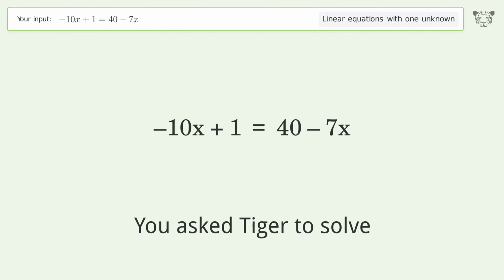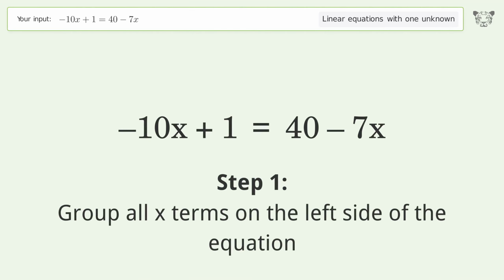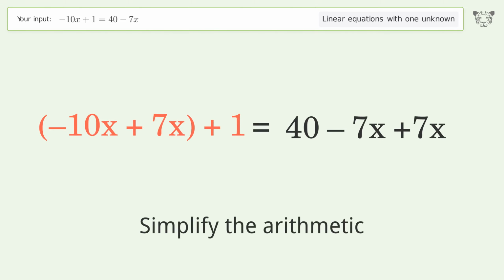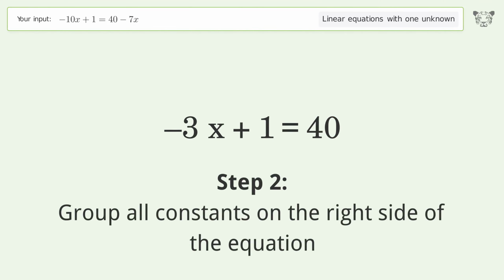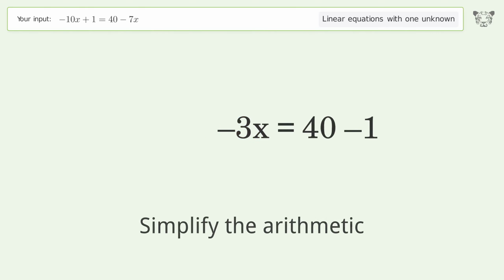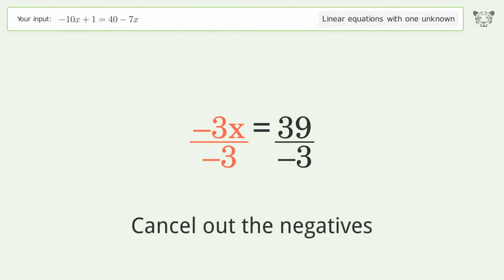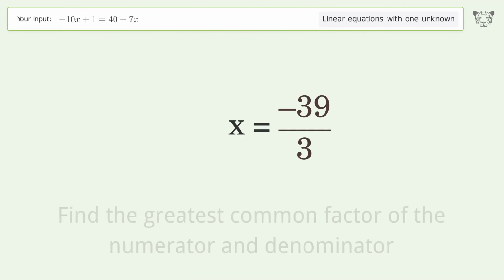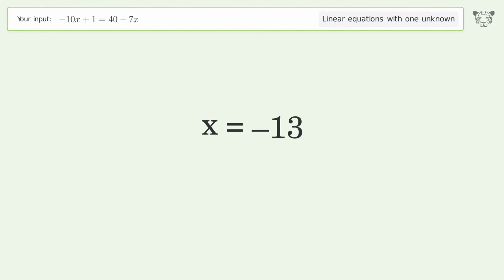Solve -10x+1=40-7x: Linear Equation Video Solution | Tiger Algebra